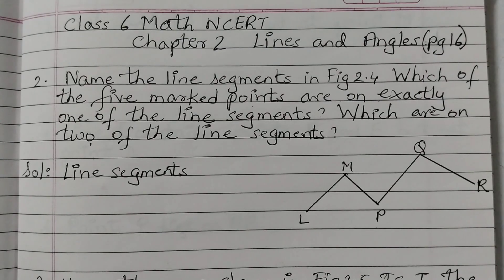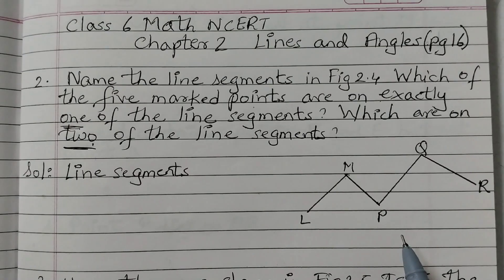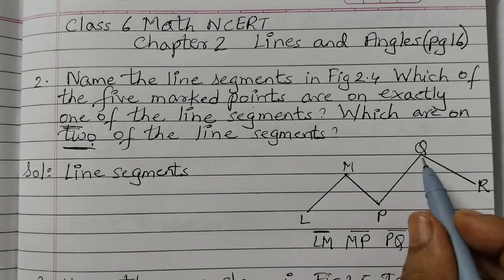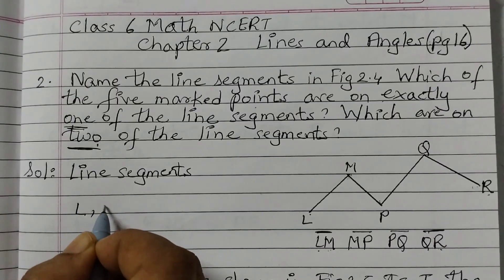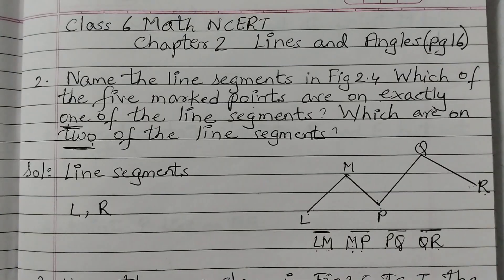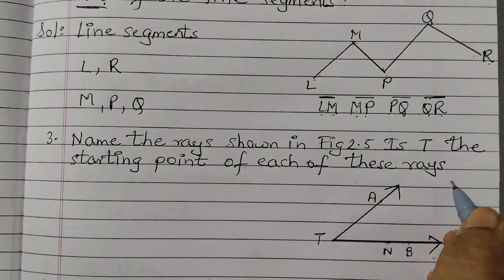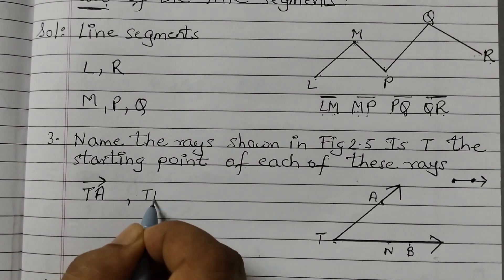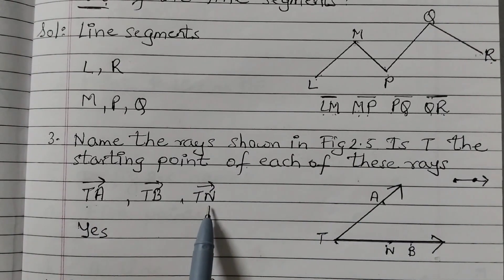Class 6 Page 16 Q2 Q3 Figure it out Lines and Angles/New syllabus 2025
2.1 Points, line, line segment, Ray
Figure it out Q2 Q3
Please note in Q3 we can have NB as one of the rays. In that case answer would be
"No T is not the starting point of each of these rays"